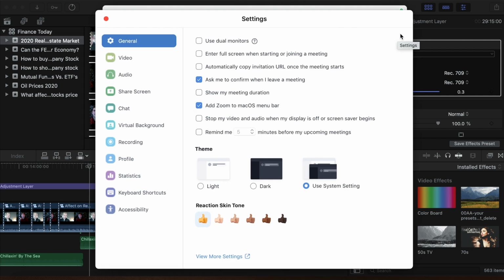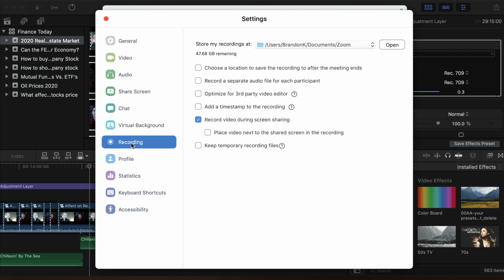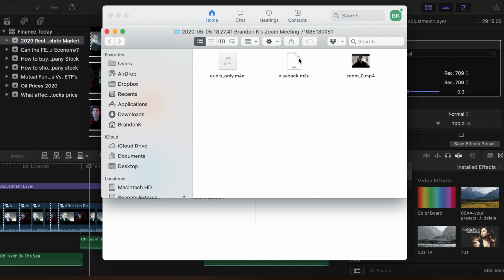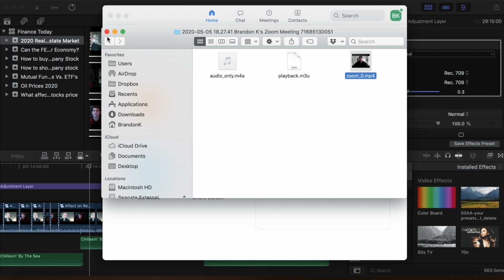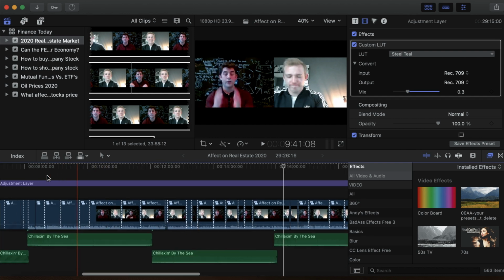How to RECORD and EDIT Zoom Meetings fast!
Search us on the web and all main social media platforms!

Streaming/video searches
Run and Gun Camera
Sony Camera
SD Card
Action Camera
Daily Motivation & Health Optimization
External Hard drive
Lenses Cont
Lenses Cont
ND Camera Filters
Tripod 2
Drone ND filters